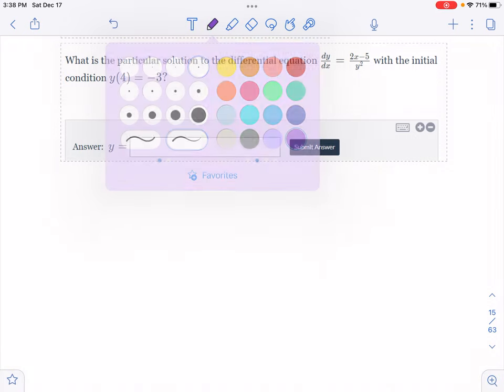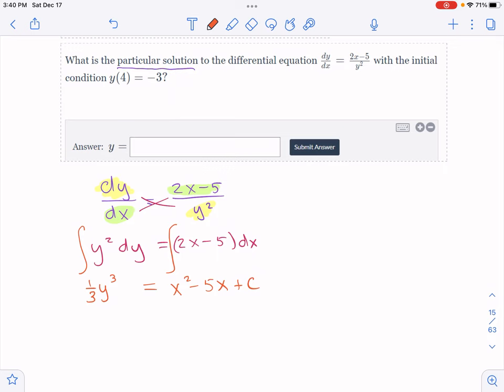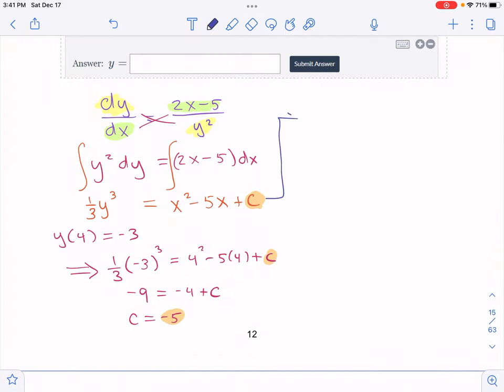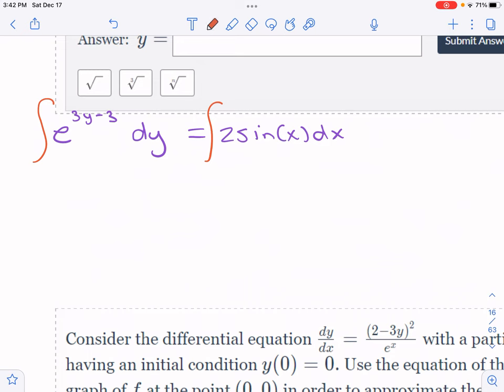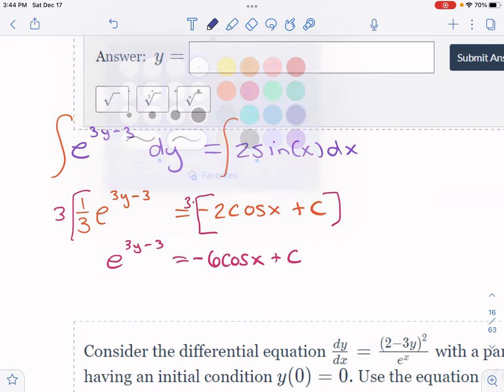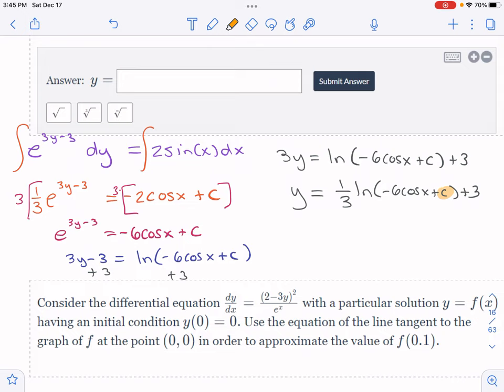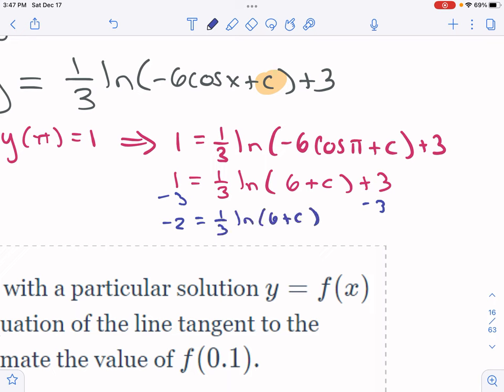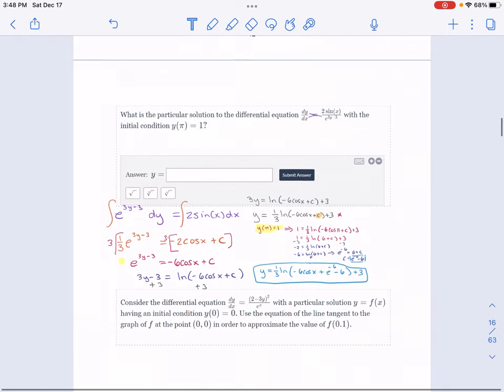Solving Differential Equations Examples